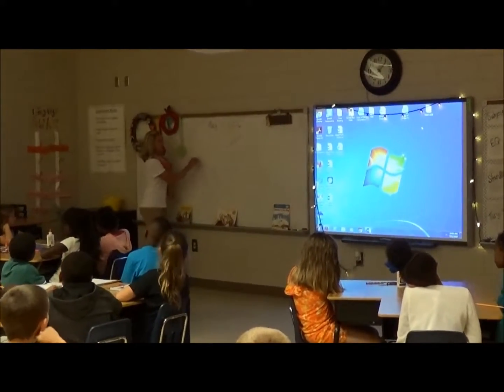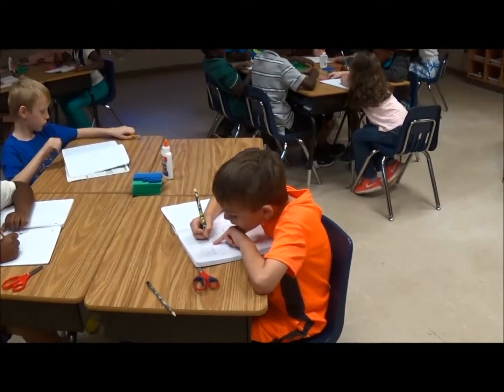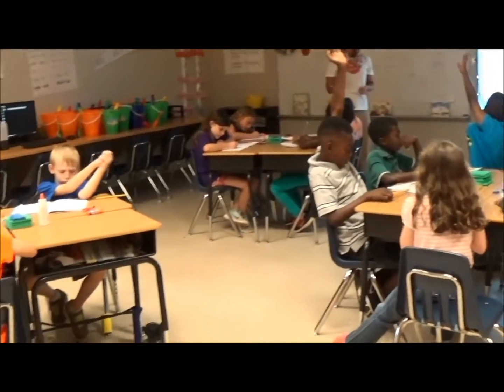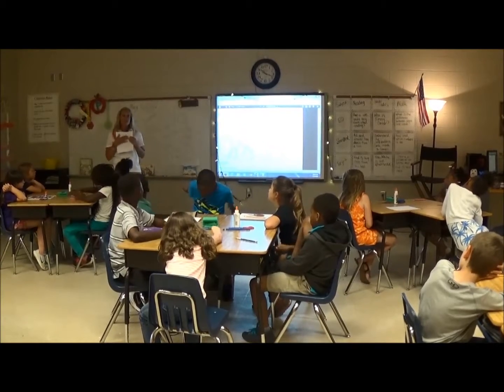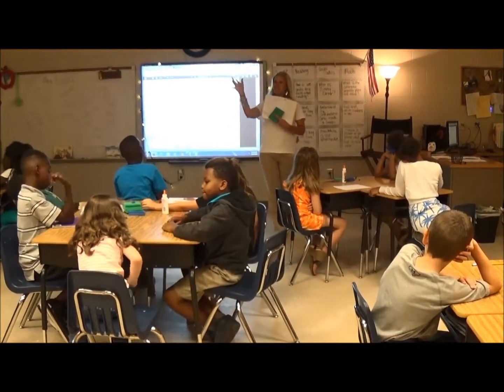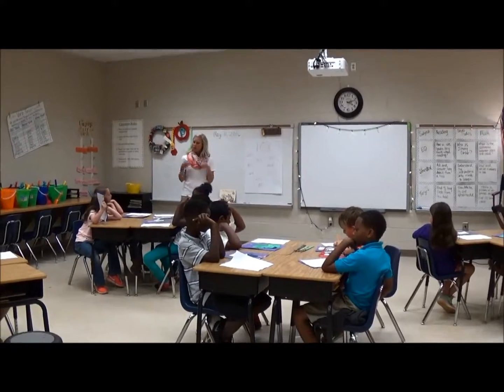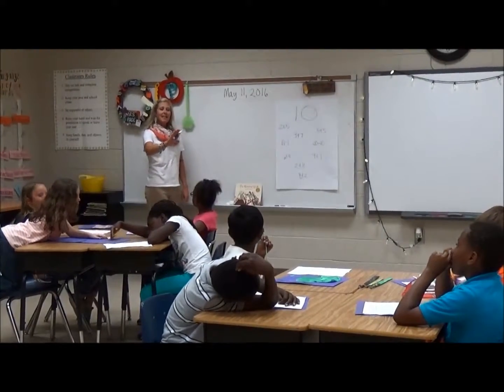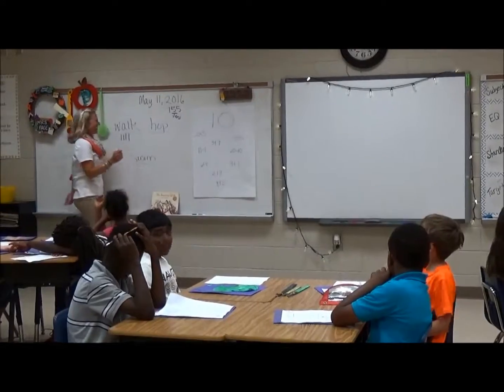Base Ten Pictures, Unit 1 - Math K-5